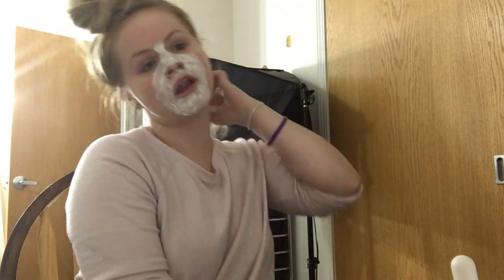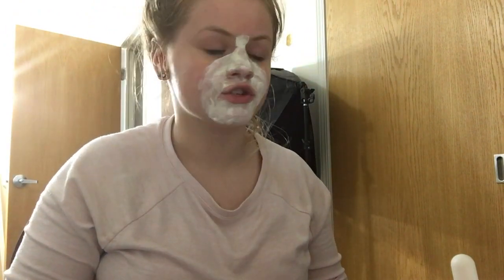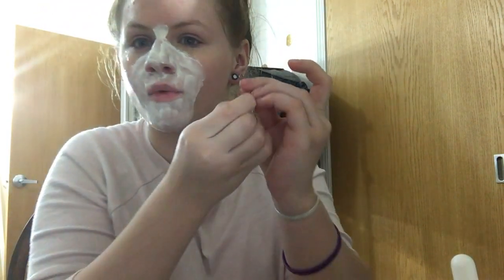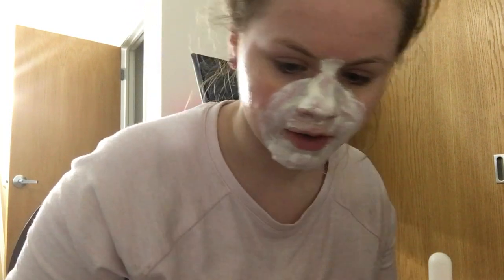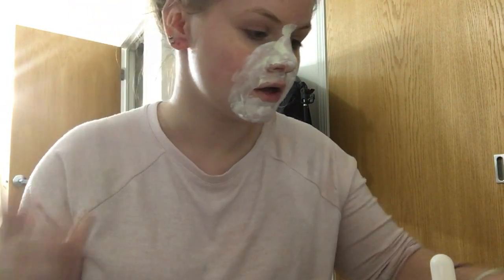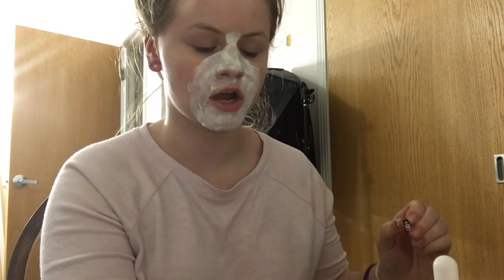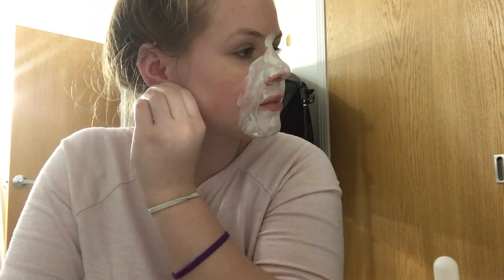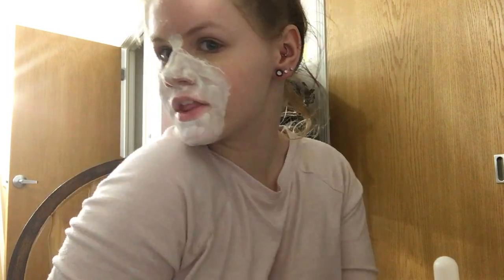Going From A 6 Gauge To A 4 Gauge!| Stretching Diary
hey lovebugs! I hope you enjoyed this video! this stretch was a doozy tbh my left ear was still sore a there was slight blood the next day, so I downsized! my right ear is doing fine though :)

FAQ-
Name- Ashton
Age- 15
Grade- 10
Editor- iMovie

Wanna HMU?